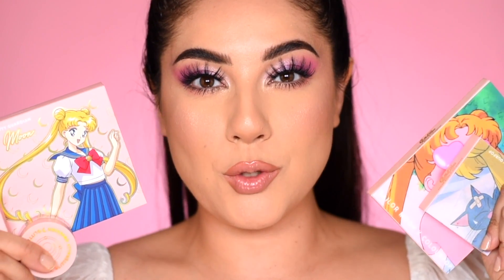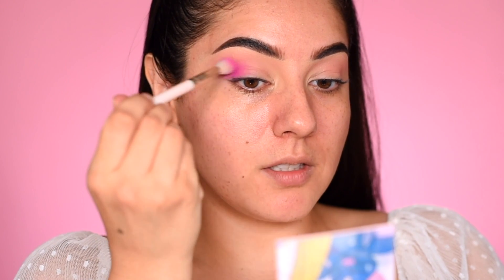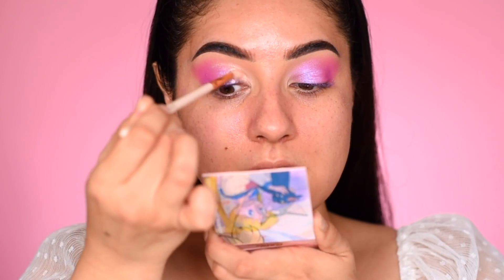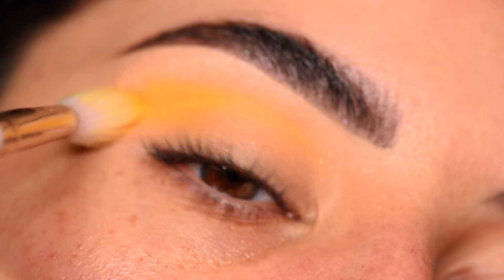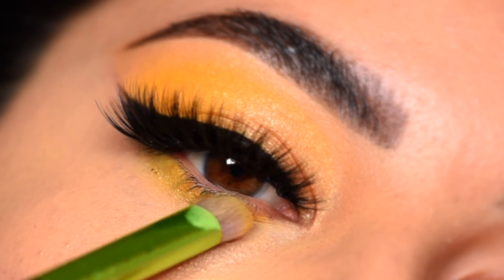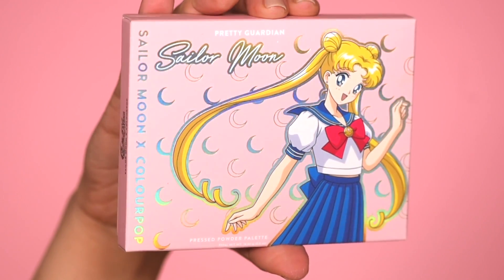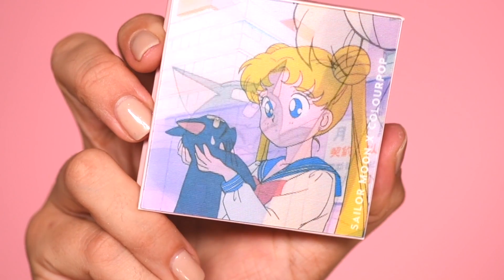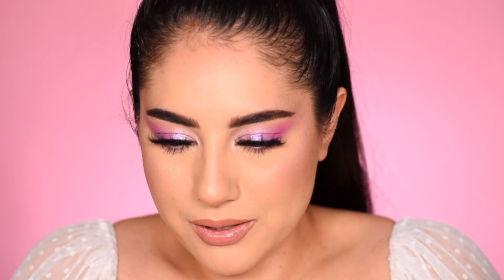Sailor Moon x Colourpop Collection Tutorial | 3 Looks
Hello Sunshines!!!  This video is a Sailor Moon x Colourpop Collection Tutorial with 3 Looks and some of my thoughts at the end.

PRODUCTS-

Colourpop: Sailor Moon Collection (currently sold out)
Baddie Falsies

Maybelline:
Falsies Lash Lift Mascara

LA Girl:
Fineline Liner
Volumizing Mascara

BH Brushes:
- Pro 18 Blending Brush
- Take Me Back to Brazil Brushes

15%OFF CODE: "nessasunshineFAFP3"

These products were gifted to me. I do have the privilege to work for Colourpop as a Content Creator on separate content. I film tutorials for YouTube because I want to. It is separate, but since I’m using the same products or even doing the same looks, I feel like this needs to be stated.

MUSIC

 "Magic Chime"
"Pastoral"